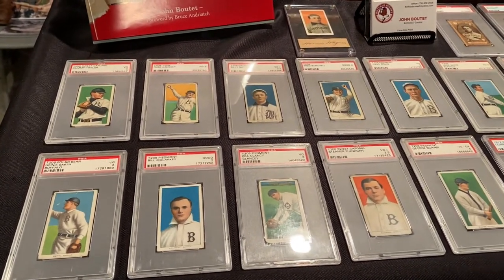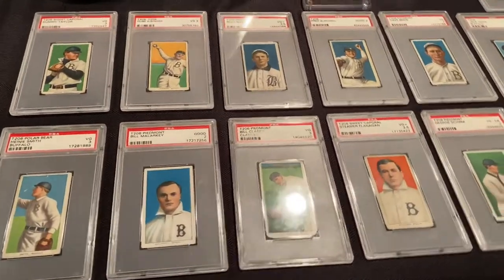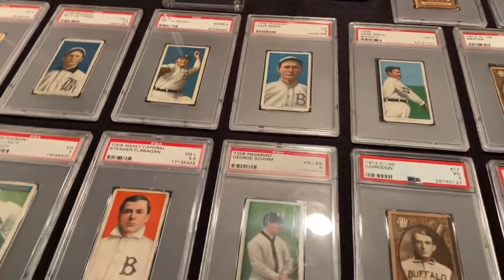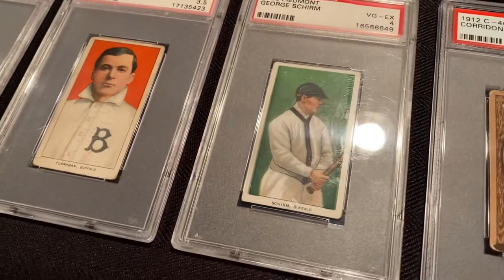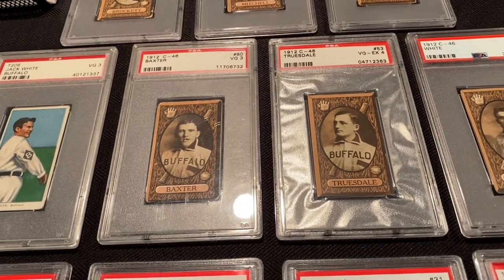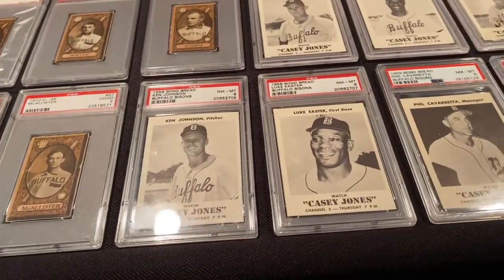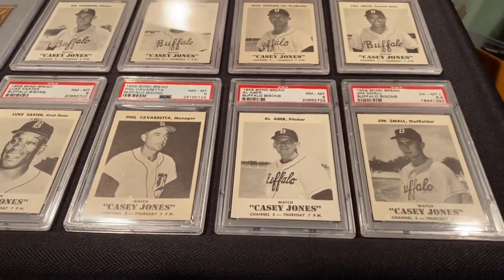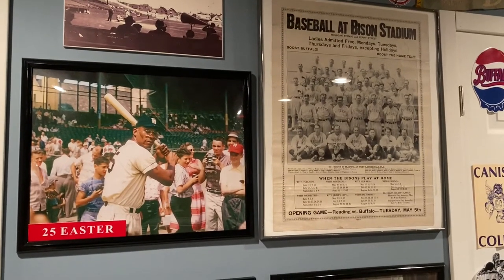Buffalo Sports Museum - “In the Vault” - Vintage Buffalo Bisons Baseball Cards - Episode 19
We go all the way back to 1909 to talk about Bisons Baseball Cards!